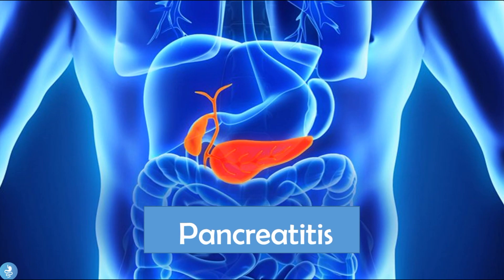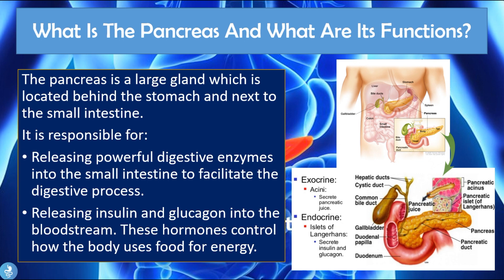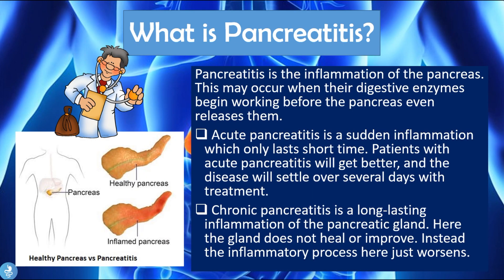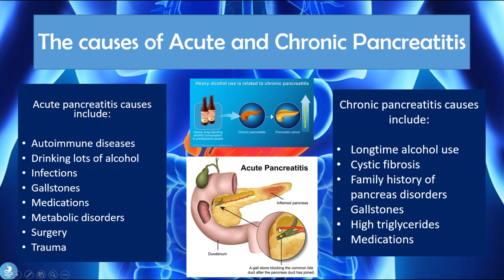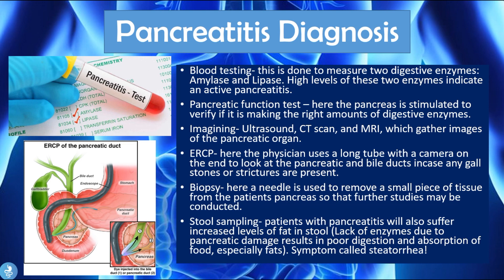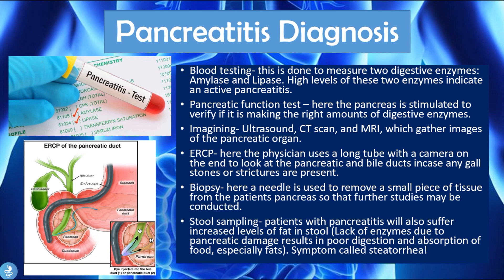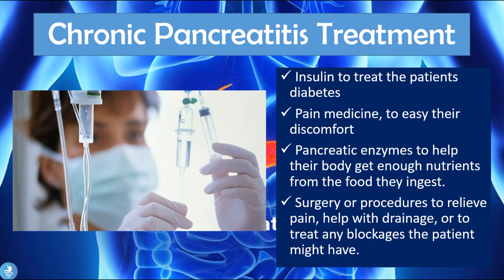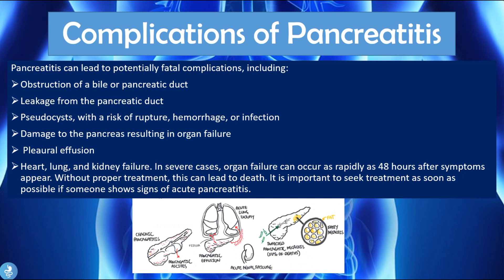Pancreatitis Explained: The Silent Killer You Need to Know About!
💥 Pancreatitis is a serious condition that affects the pancreas, causing intense pain and potential complications. It can be acute or chronic, and if left untreated, it may lead to life-threatening issues. Understanding the causes, symptoms, and treatment options is key to managing this dangerous disease.

💡 In this video, you'll learn:
• 🏥 What causes pancreatitis?
• 💊 Symptoms you shouldn't ignore
• 🩺 Treatment options and prevention strategies
• 🌱 Managing chronic pancreatitis
• ⚠️ When to seek emergency medical attention

0:00 Introduction
0:17 What Is The Pancreas And What Are Its Functions?
2:43 What is Pancreatitis?
3:20 The causes of Acute and Chronic Pancreatitis
4:46 Signs and symptoms of Pancreatitis
5:19 Pancreatitis Diagnosis
7:01 Acute Pancreatitis Treatment
7:44 Chronic Pancreatitis Treatment
8:30 Complications of Pancreatitis